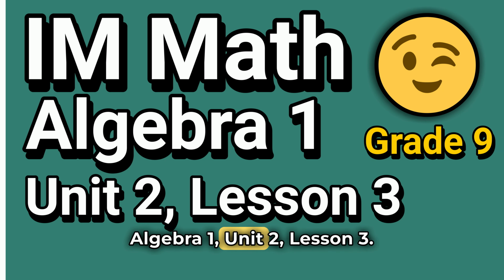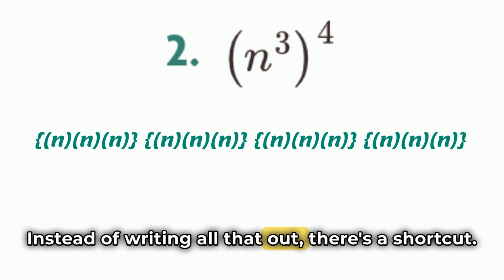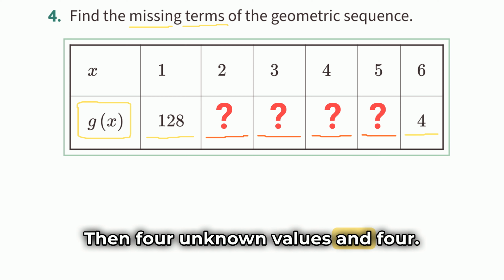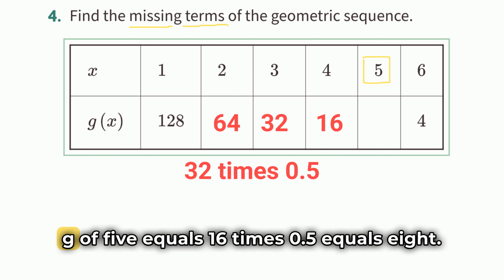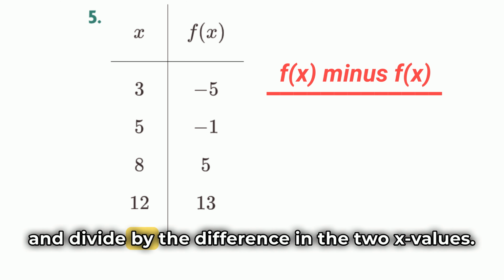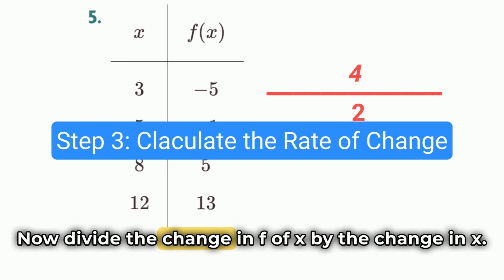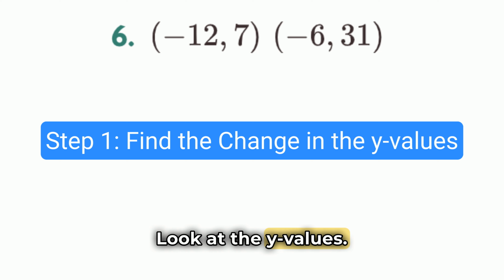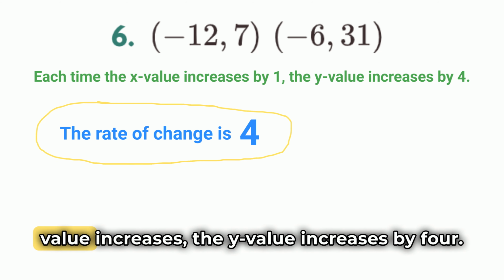😉 Algebra 1, Unit 2, Lesson 3 "The Name Game" Illustrative Mathematics | Grade 9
😉 *Algebra 1 (Grade 9), Unit 2, Lesson 3 "The Name Game"
Illustrative Mathematics Retrieval problems*. Review and tutorial. Search 923math to find this lesson fast! IM Math 9.2.3. "The Name Game" Retrieval problems.